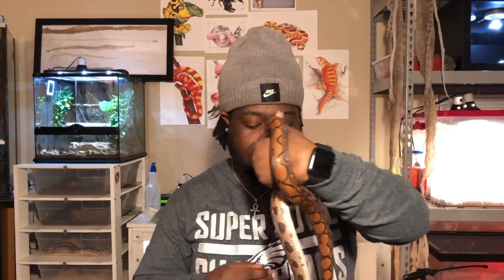Treating and Preventing Mites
In this video I discuss I discuss how to treat mites and also things we can do to prevent them.